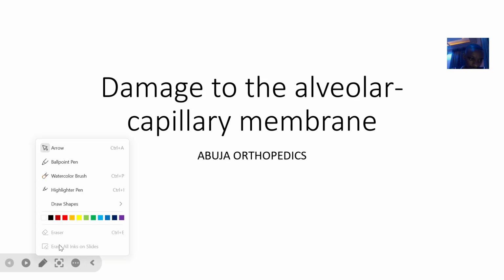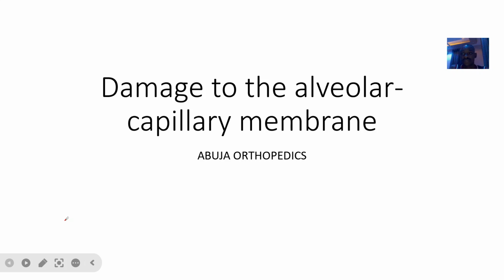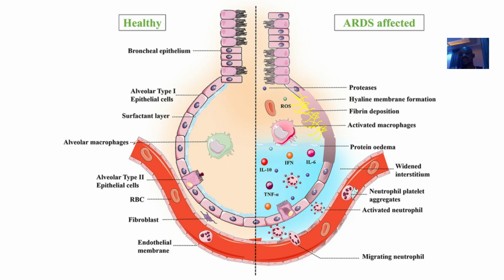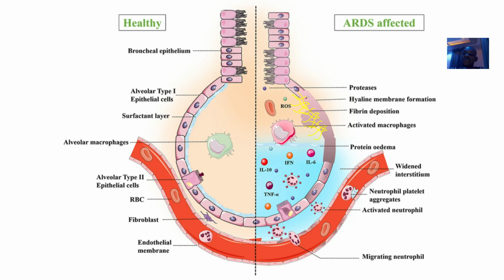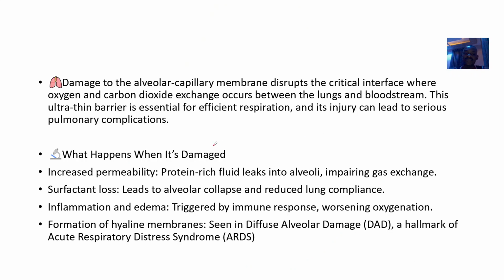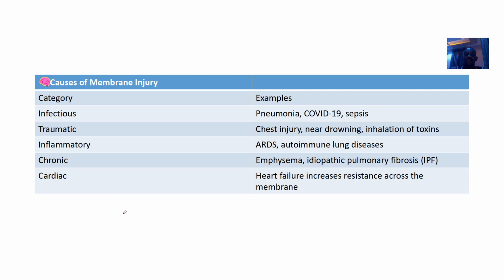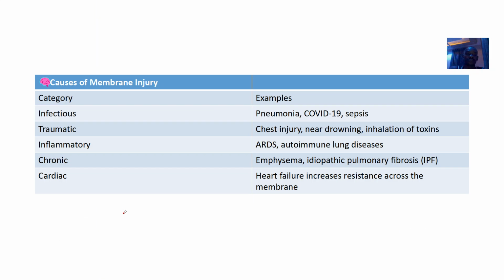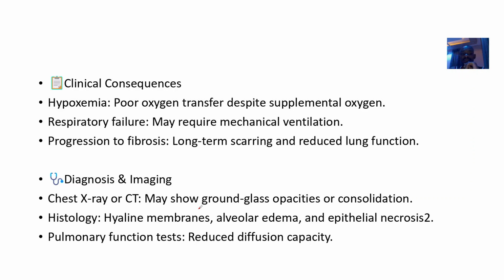Damage to the alveolar capillary membrane; disrupts the oxygen, carbon dioxide exchange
Damage to the alveolar-capillary membrane—the ultra-thin barrier where oxygen and carbon dioxide exchange—can have serious consequences for lung function and overall health.

🔬 What Happens When It's Damaged
Increased permeability: Fluid and proteins leak into the alveoli, disrupting gas exchange

Reduced surfactant: Leads to alveolar collapse and impaired oxygenation

Alveolar disruption and hemorrhage: Severe cases may involve bleeding into the air spaces

Formation of hyaline membranes: Seen in diffuse alveolar damage (DAD), these block gas exchange

🚨 Conditions Associated With This Damage
Acute Respiratory Distress Syndrome (ARDS): Often triggered by infections, trauma, or inhalation injuries

Pulmonary fibrosis: Scarring thickens the membrane, reducing efficiency

Emphysema and COPD: Chronic damage leads to destruction of alveolar walls

COVID-19: Can cause inflammation and fluid buildup in alveoli

Oxygen delivery to tissues drops (hypoxia)

Carbon dioxide removal is impaired

Can lead to multi-organ dysfunction if untreated